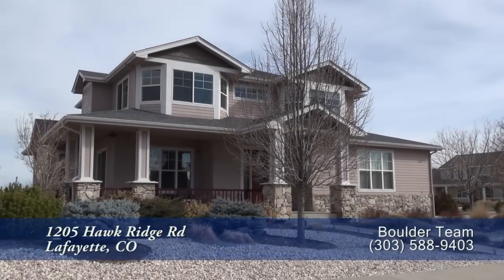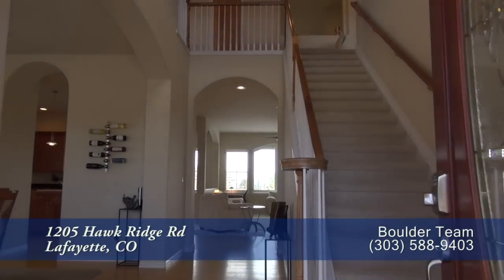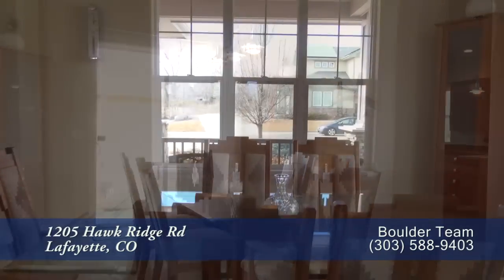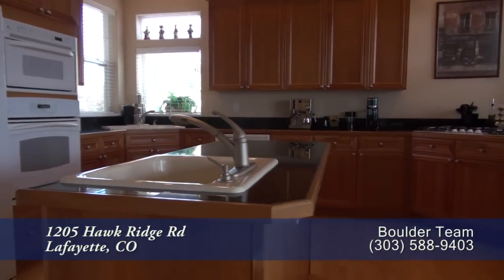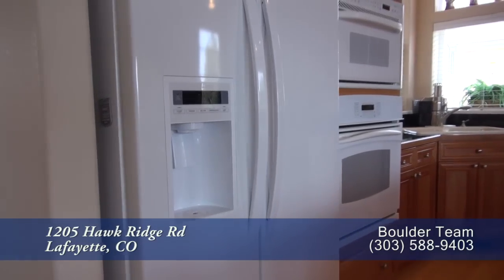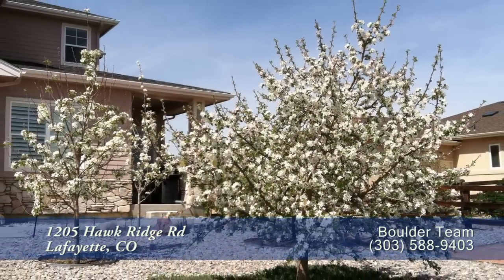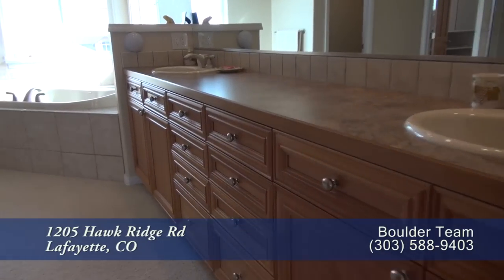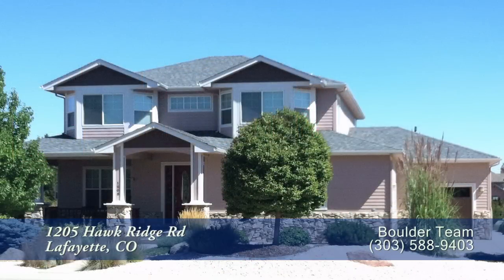1205 Hawk Ridge Rd, Lafayette, Colorado, Luxury Home for Sale